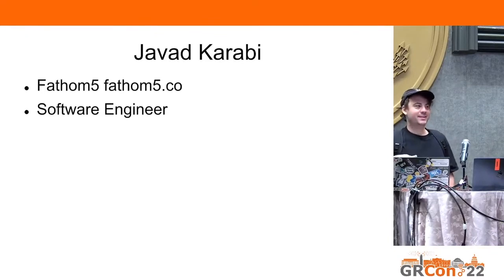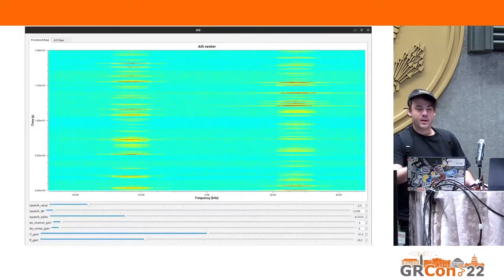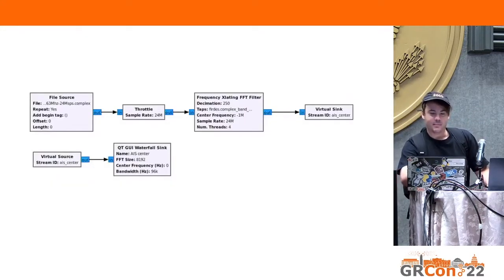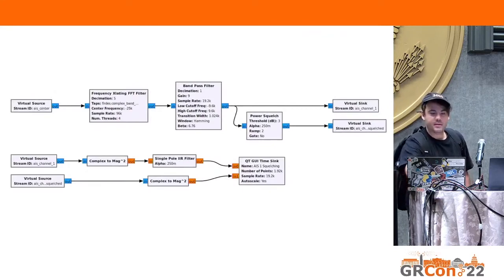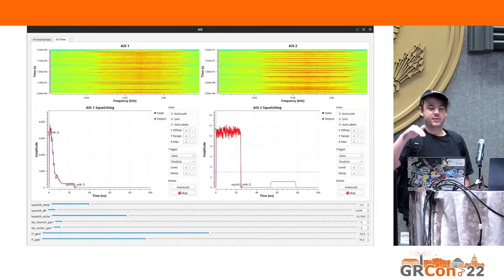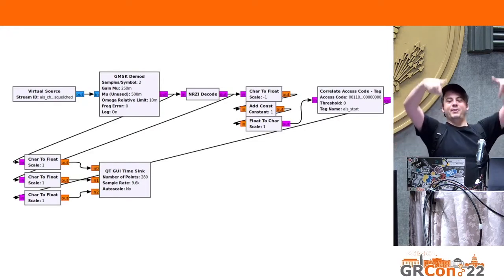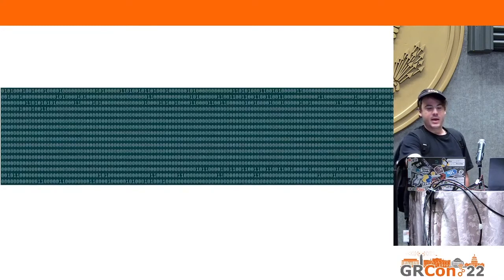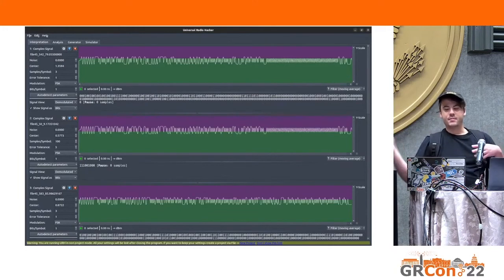GRCon22 (Lightning Talk) Fathom5 by Javad Karabi